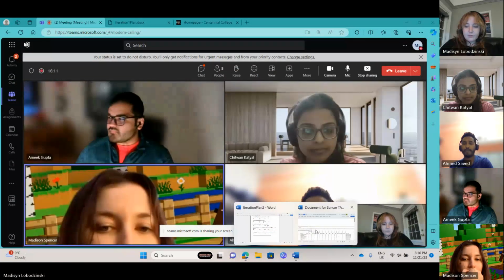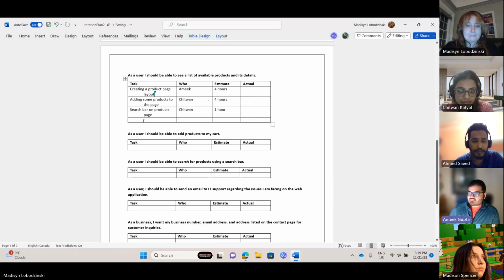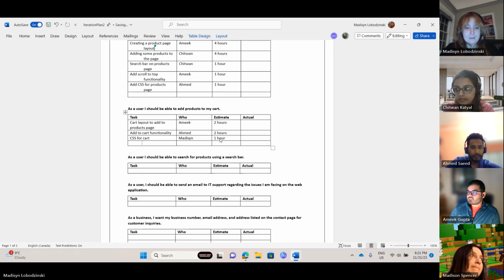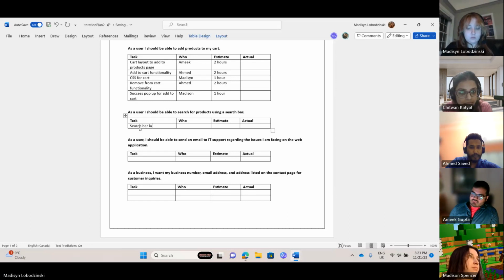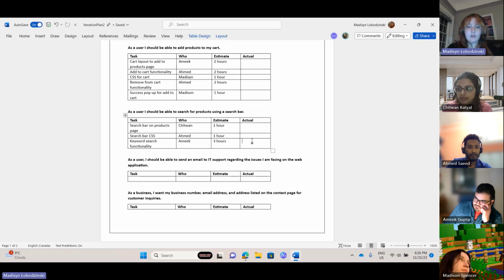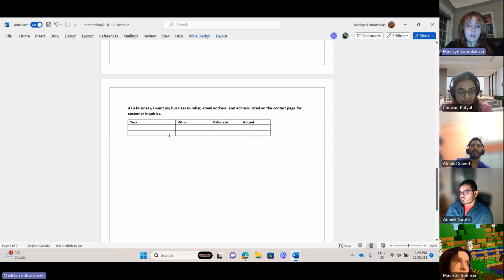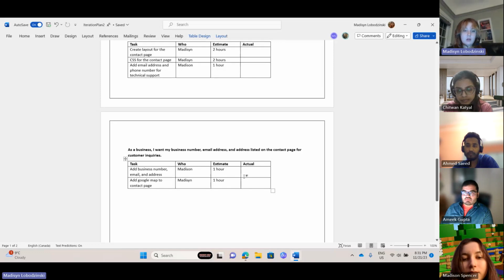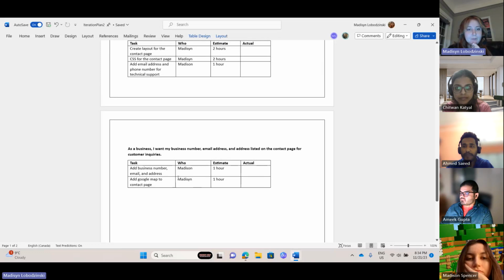Iteration 2 Planning Video Report